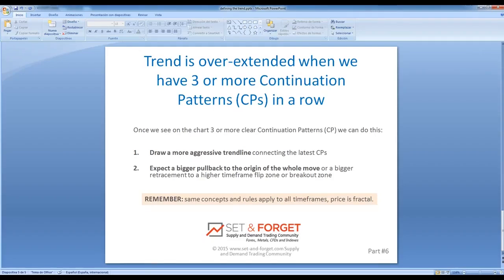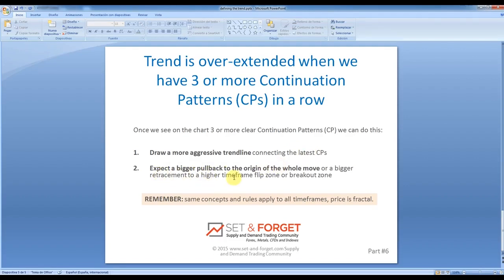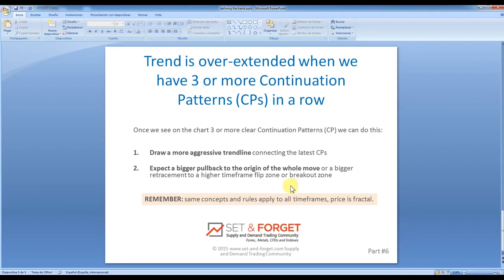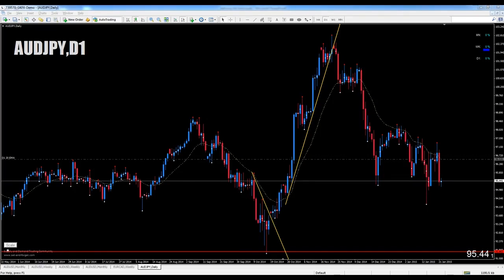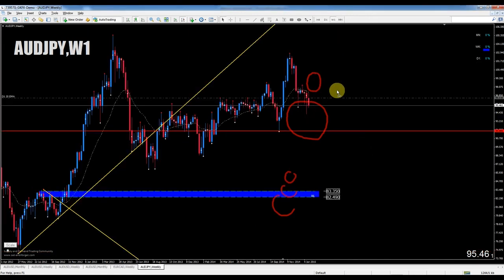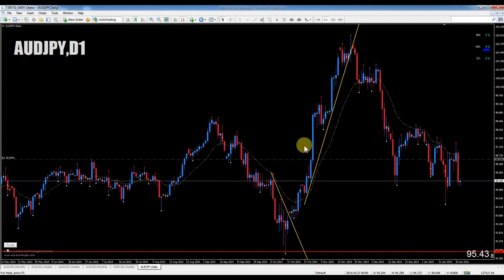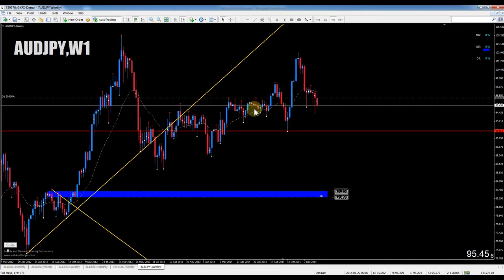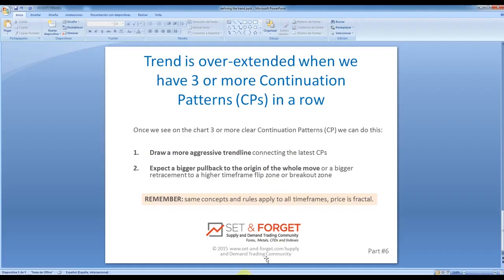9.17 - Over extension after 3 Continuation Patterns